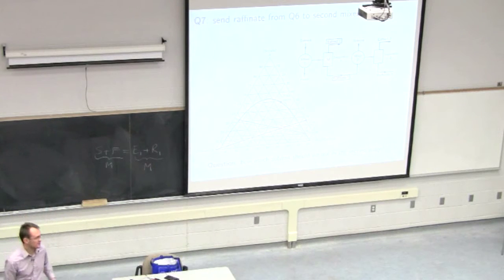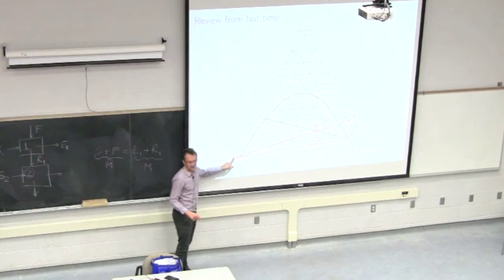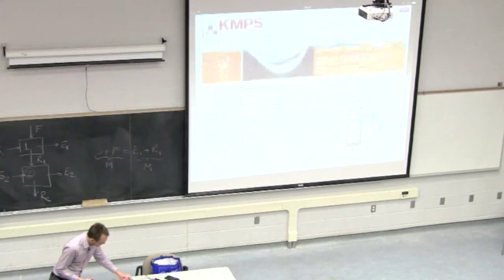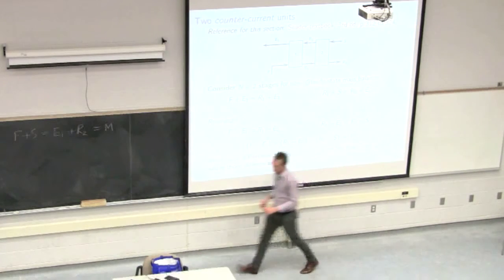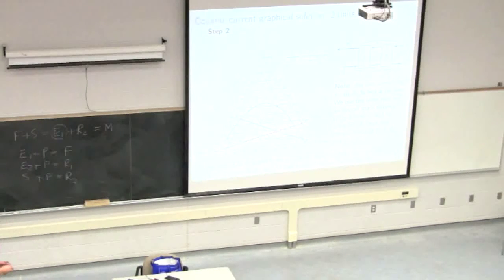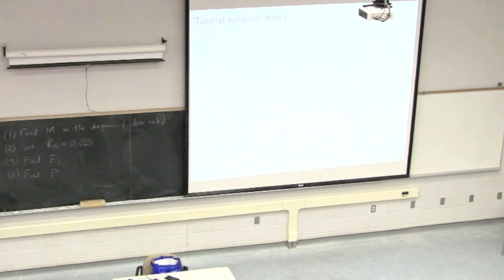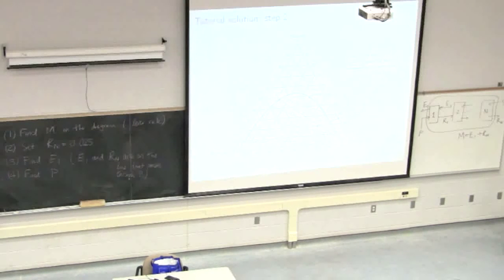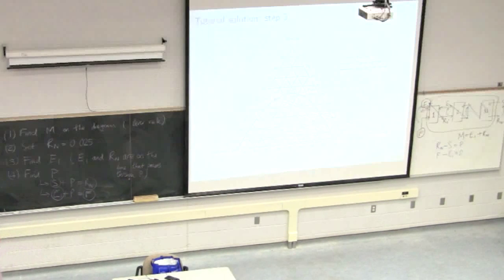Separation Processes 4M3 2014 - Class 10C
Separation Processes ChE4M3 - covering the topic of "Liquid-liquid extraction"